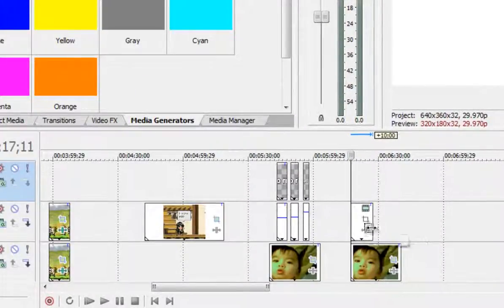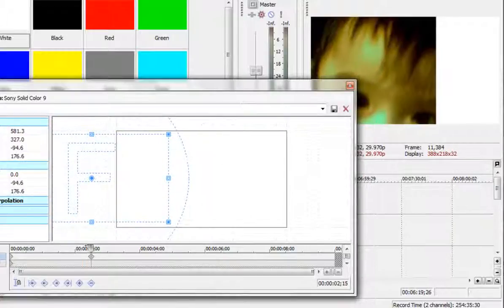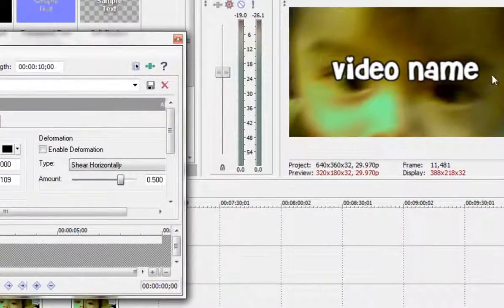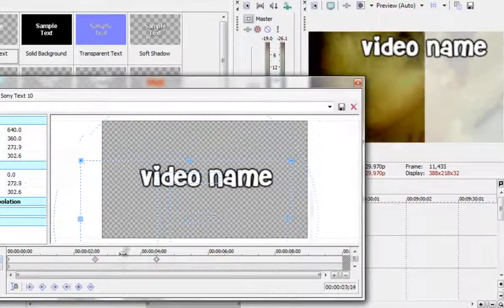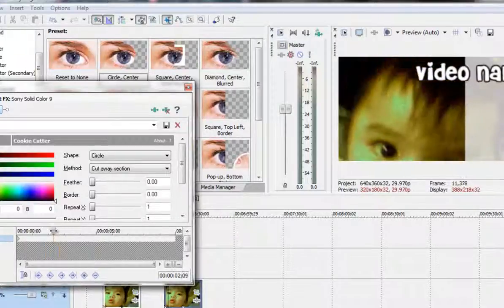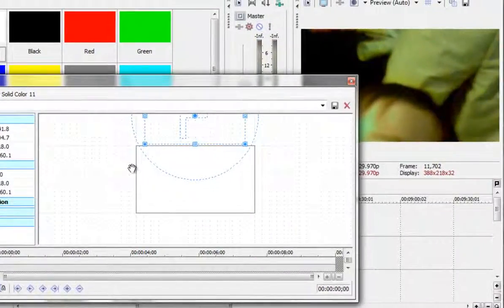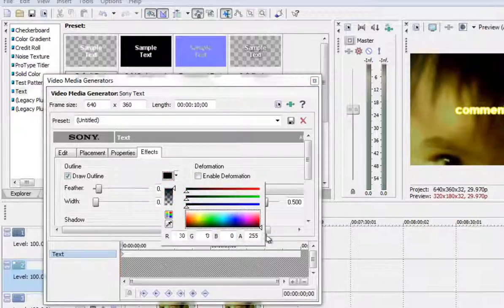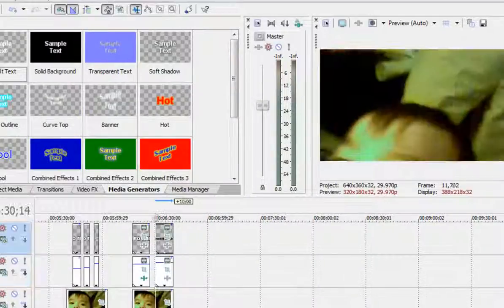Sony Vegas [TUT] - Titles&Subtitles #1